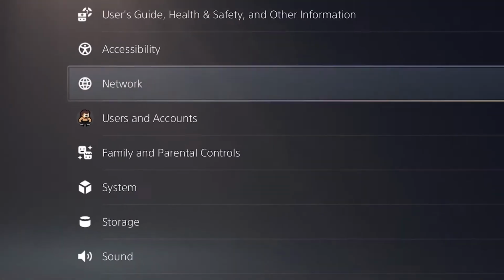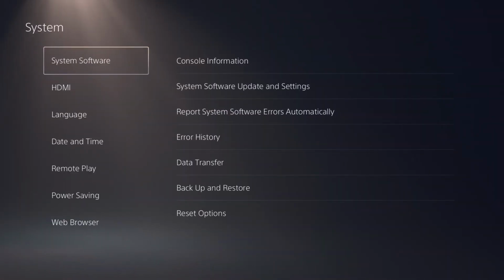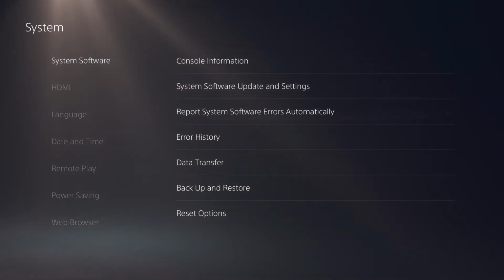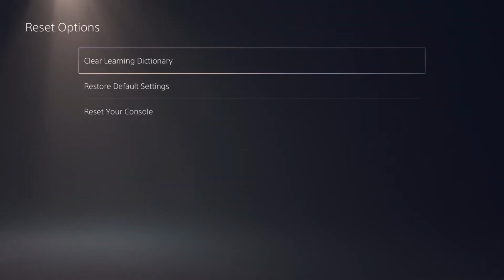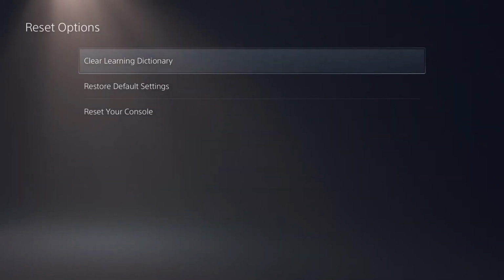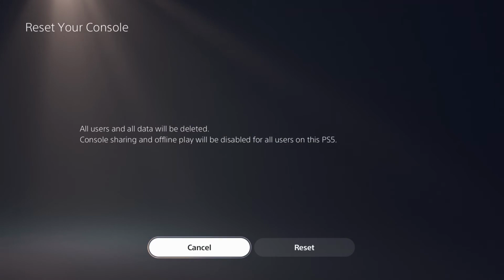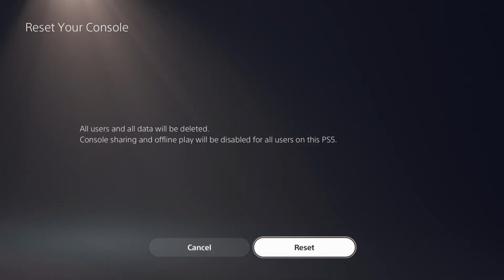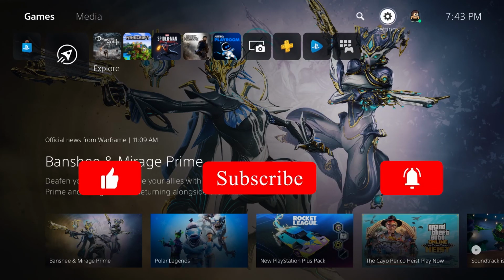How to Factory Reset PlayStation 5 |PS5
PS5 on Amazon
DualSense Wireless Controller Spider-Man: Miles Morales Ultimate Launch Edition – PlayStation 5
Call of Duty: Black Ops Cold War

Demon’s Souls – PlayStation 5

Quick Video on how to factory reset the new PlayStation 5, if you are going to sell your PS5 or give it away it is a good idea to factory reset the device so that all your personal information is deleted.

ALMOST AT 5K SUBS THANK YOU EVERYONE WHO HAS SUPPORTED THIS CHANNEL.